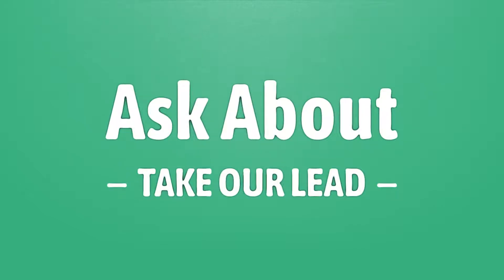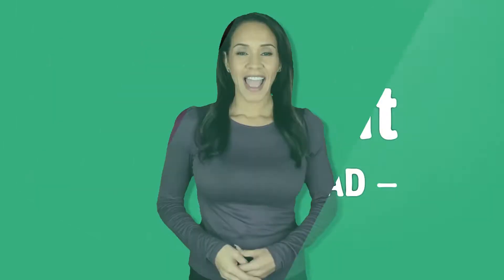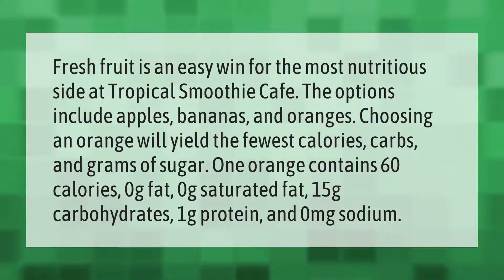What is the healthiest food at Tropical Smoothie?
Tropical Smoothie Menu • What is the healthiest food at Tropical Smoothie?

Laura S. Harris (2021, April 22.) What is the healthiest food at Tropical Smoothie?
    AskAbout.video/articles/What-is-the-healthiest-food-at-Tropical-Smoothie-239395